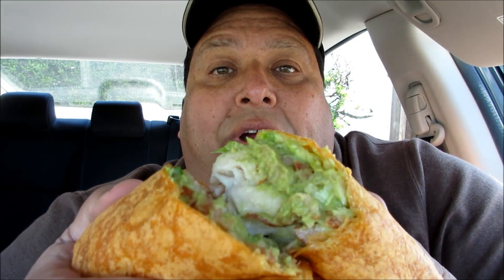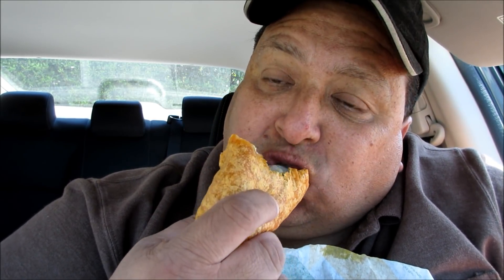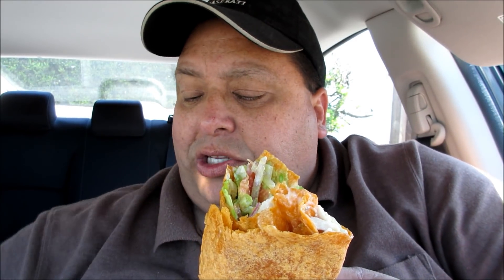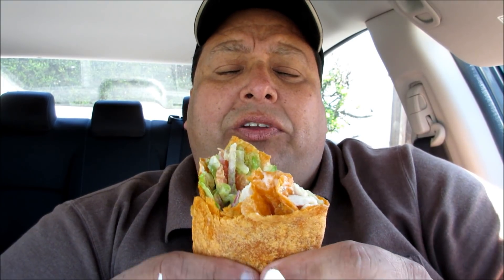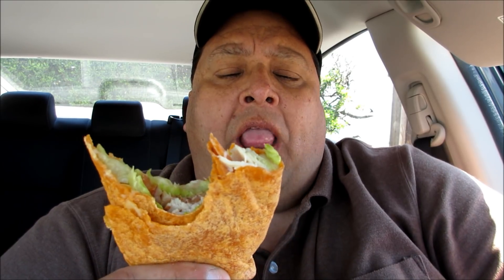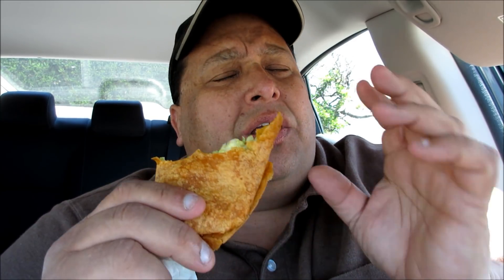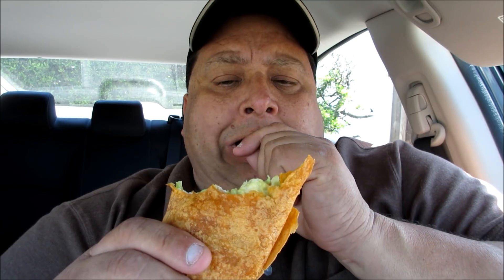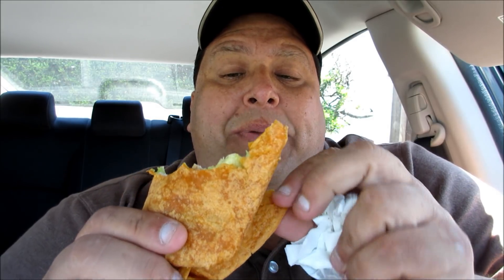Subway's® Turkey, Bacon & Guacamole Wrap Review!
Subway's Turkey, Bacon & Guacamole Signature Wrap Review!
The name says it all. A delicious Tomato Basil wrap filled with a double portion of turkey breast and smoky applewood bacon topped with Provolone cheese, guacamole, lettuce, tomatoes, red onions, and Ranch.
Listen to Joey and Todd Hollst every Friday on The MORNING ZOO WITH TODD!
95.3 and 101.1 FM The Eagle - Dayton's Classic Hits | Radio Station

SOCIAL.

ISRC: USUAN1400038
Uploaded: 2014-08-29